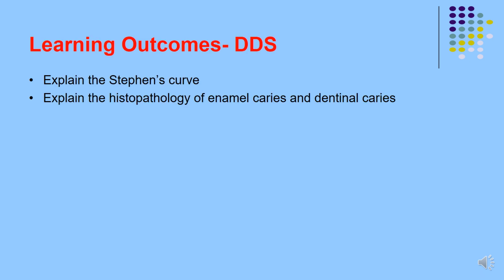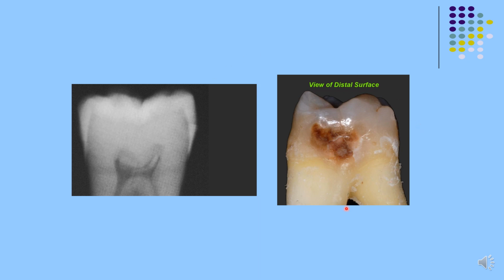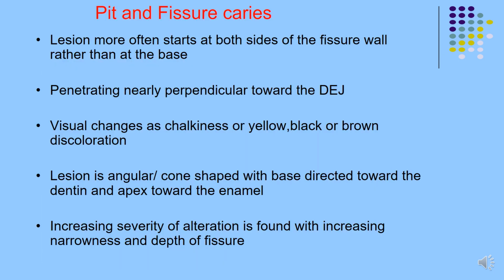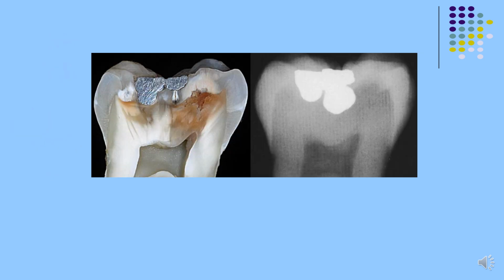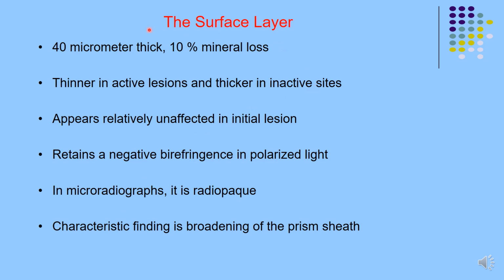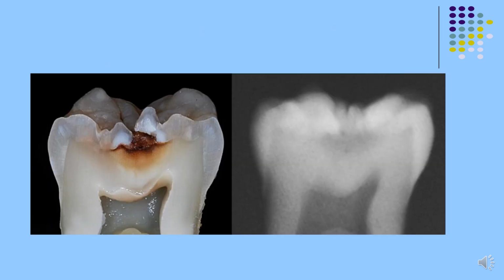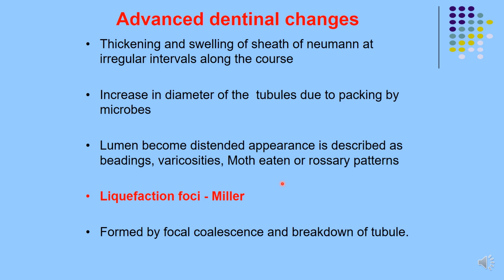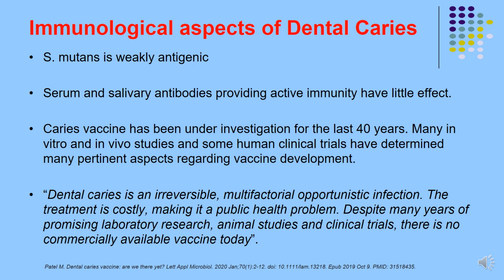Dental Caries - Part 2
Topic: Dental Caries - Part 2
Year: 3